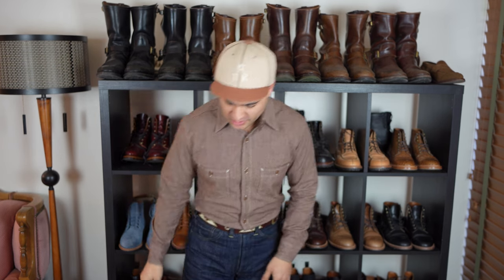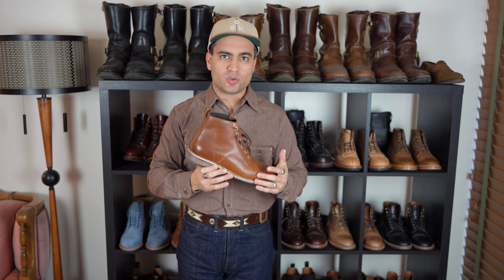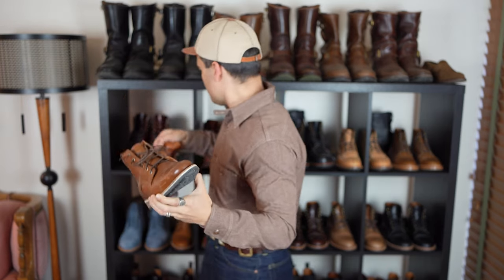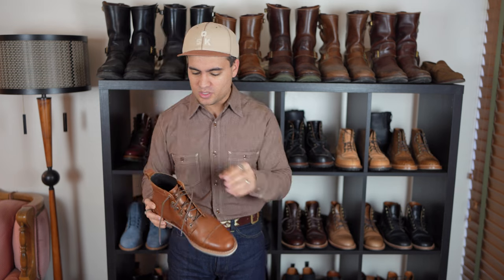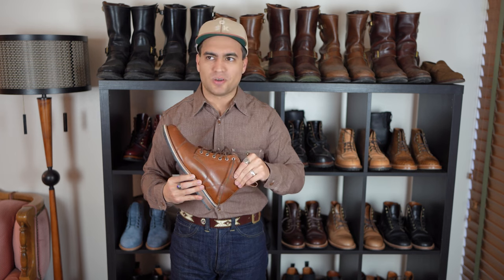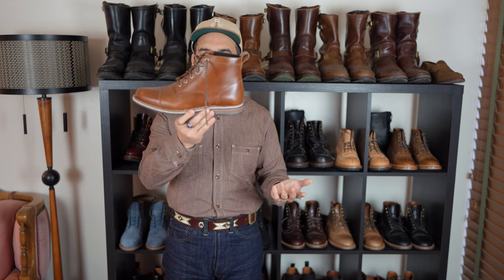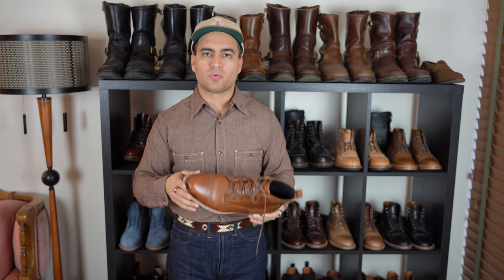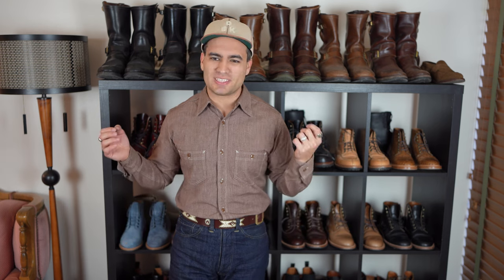Helm Boots Review